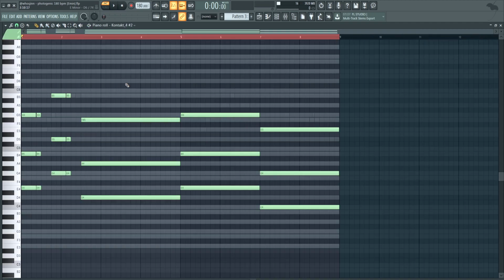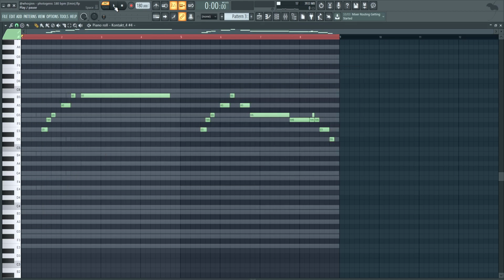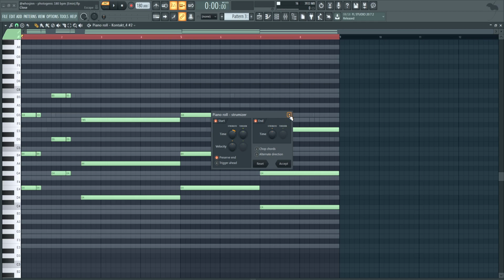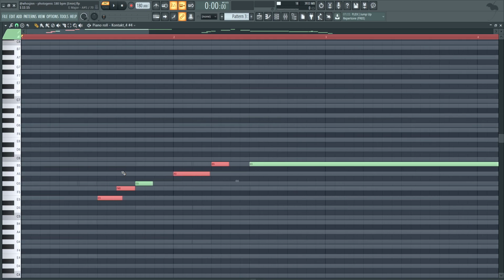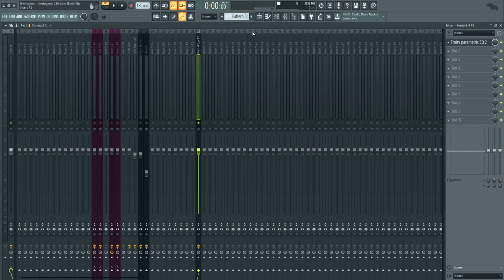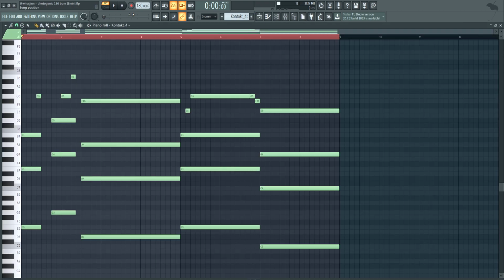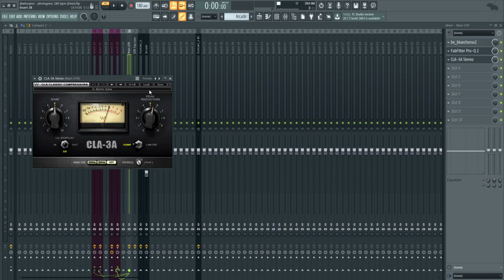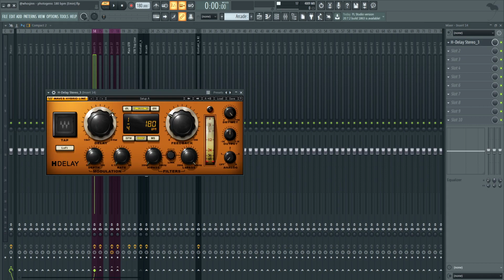4 TIPS FOR MORE REALISTIC GUITAR MELODIES | How to Make Guitar Melodies for Toosii | FL Studio 20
Hope you guys learned something from this video.  Please leave suggestions and feedback in the comments down below.

Timestamps:
0:00 - Introduction
0:22 - Follow me on instagram
0:38 - Loop preview
1:13 - Guitar MIDI explanation
3:01 - How to make VST guitars sound realistic
7:00 - Piano breakdown
8:03 - Arcade vocals
8:16 - Mixing breakdown
9:55 - Thank you for watching!

Extra Tags -

4 TIPS FOR MORE REALISTIC GUITAR MELODIES | How to Make Guitar Melodies for Toosii | FL Studio 20